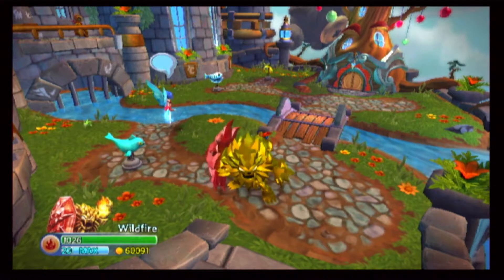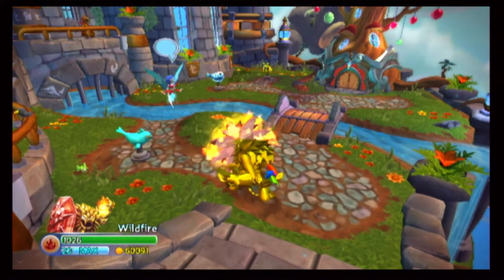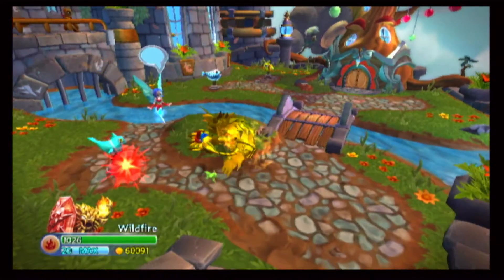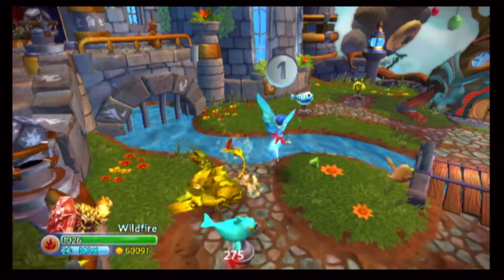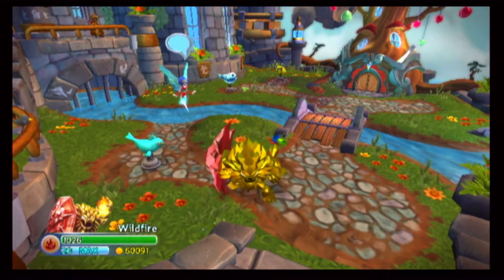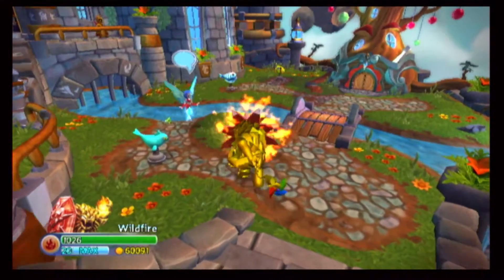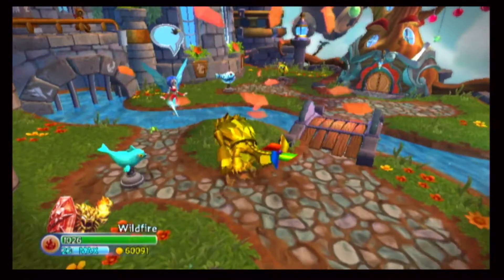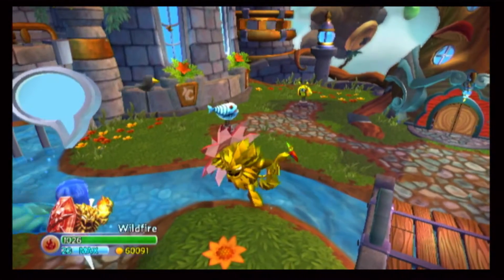skylanders trap team did you know part 4